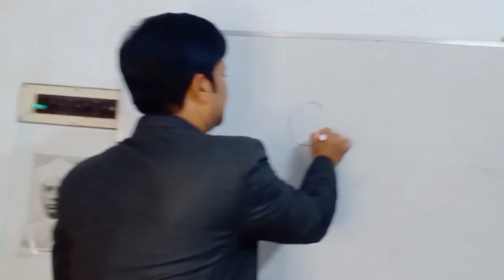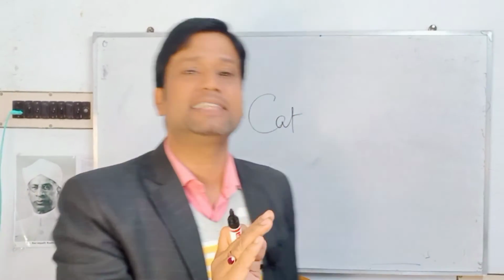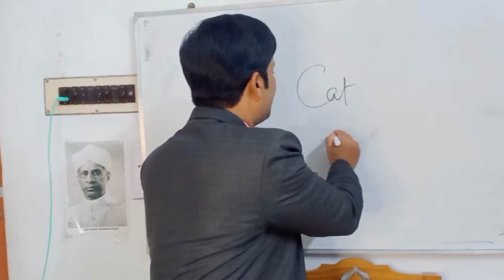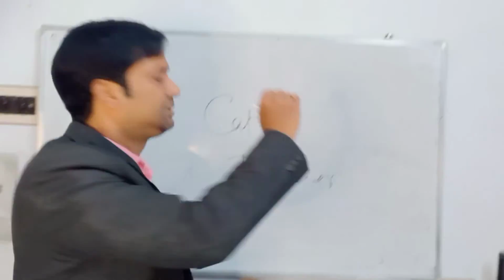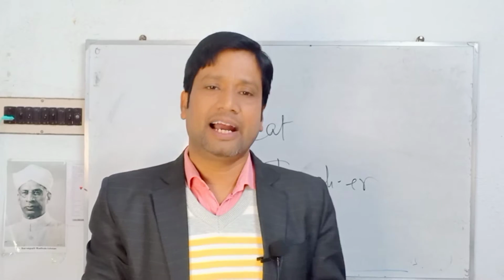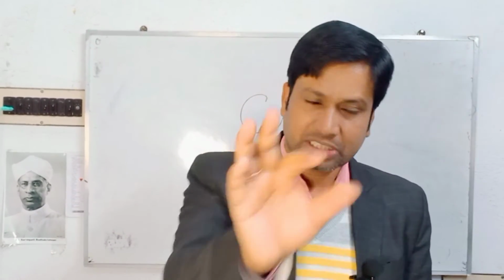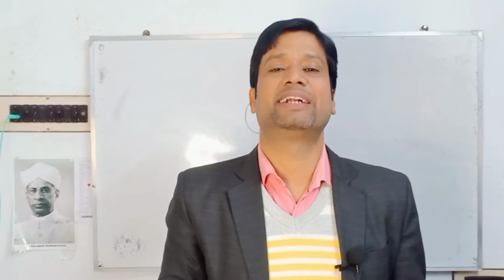How to teach English Grammar coherently ।। The Fulfilment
The video describes various steps for teaching English grammar coherently.It describes that English Grammar should be taught step by step. First of all, students should be taught what is grammar.Then They should be taught what is letter and types of letters.Letters according to size are two types: small and capital. According to pronunciation they are divided into vowels and consonants. The letters w and y are called semi vowels when they give vowel sound.Now the students should be taught syllable and then word and at last sentence and its two parts.